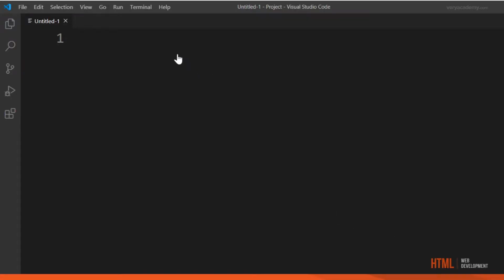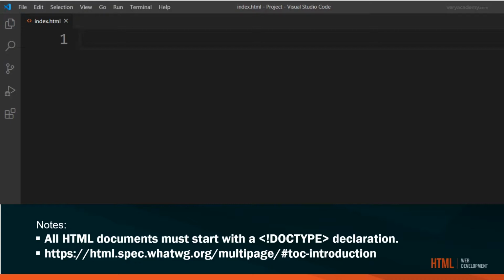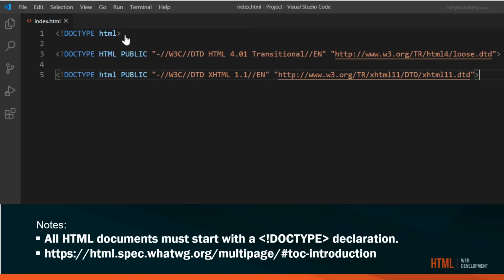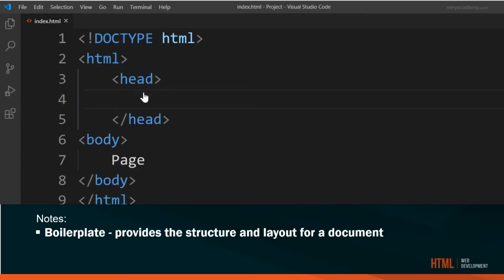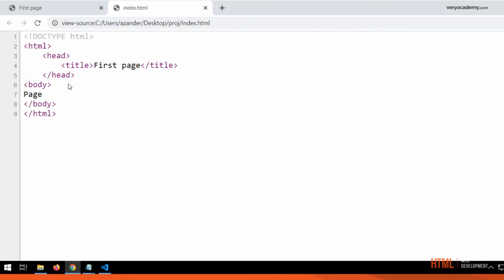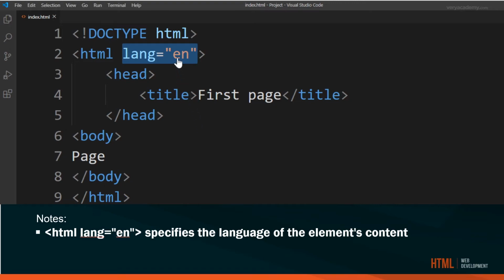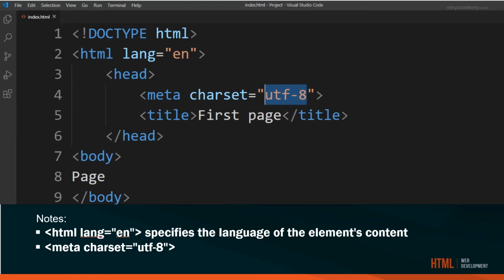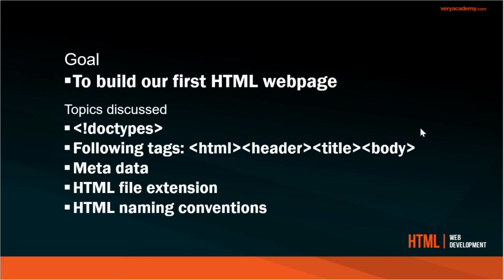Building Your First HTML Web Page and Inspecting Web Page Code in Browsers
This veryacademy Web Development Tutorial - Part of our Full Web Development Course  guides you through the first steps, building your first web page and looking at how to inspect the page using the browser tools. We become familiar with the doctype, basic structure tags such as the html, head, body and title tags. I continue to introduce the underpinning knowledge of building websites as we progress further into this web development course.

The following are topics discussed in this tutorial:
Building a web page introducing the required tags
Introduce the concept of Meta data
Browser inspection

This Web development course aims to take you thought the basic skills needed to start developing for the web. HTML (Hyper Text Markup Language) is still a main-stay for every website today and has been since its creation in the early 1990’s. So, for any aspiring web-developer, HTML is an essential skill set, learning the basic syntax and features of the now 5th version of HTML. But that is just the beginning, Web developers need an array of skills and knowledge to develop for the web. After you have learnt the basics of HTML we move into CSS, JavaScript providing the underpinning knowledge to get you started on your web development journey. Be sure to check out our HTML, JS projects to help support and apply your learning.